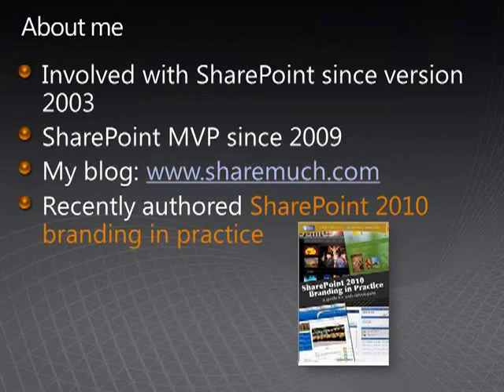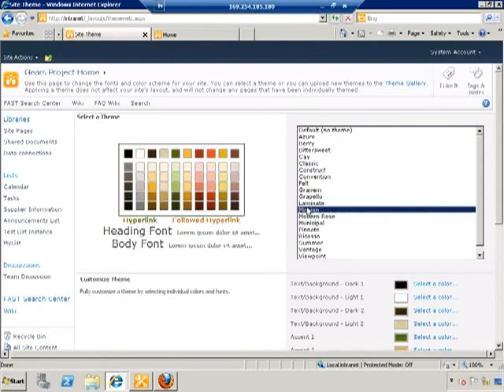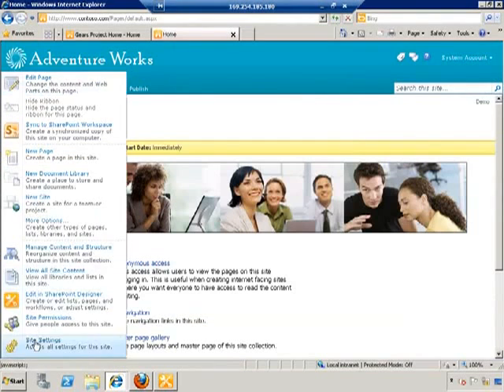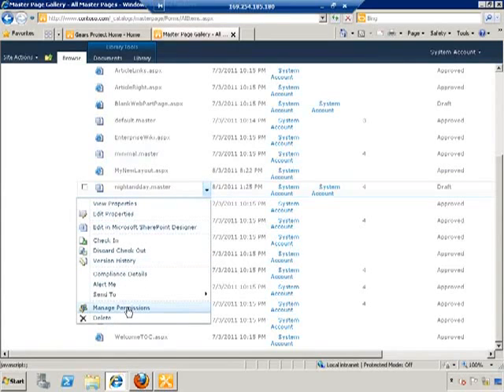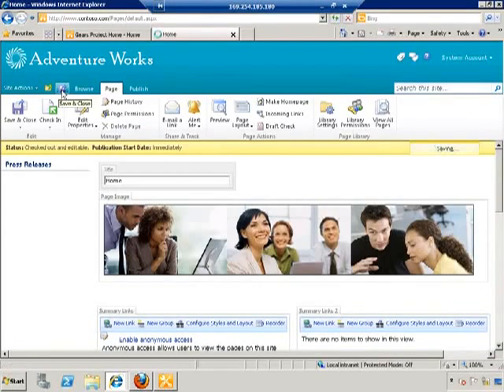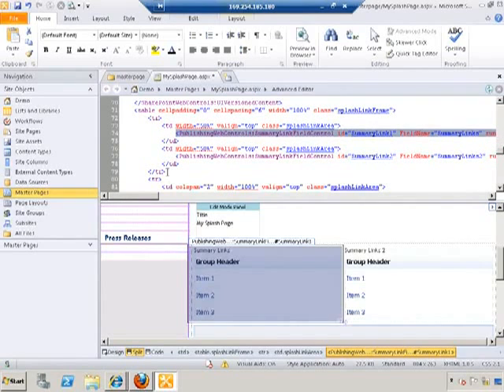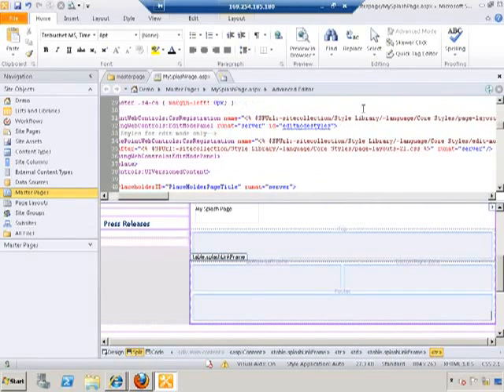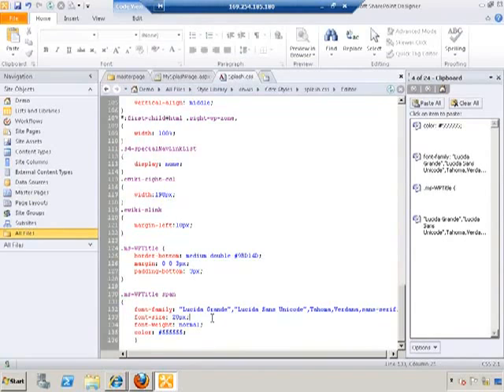SharePoint Branding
Compelling and user friendly interface of your SharePoint solution is one of the key factors in successful adoption of your intranet or internet site. This webinar gives you a solid understanding of how you can improve user interface and brand your site with visual elements you have seen online or have been provided by a professional design team.